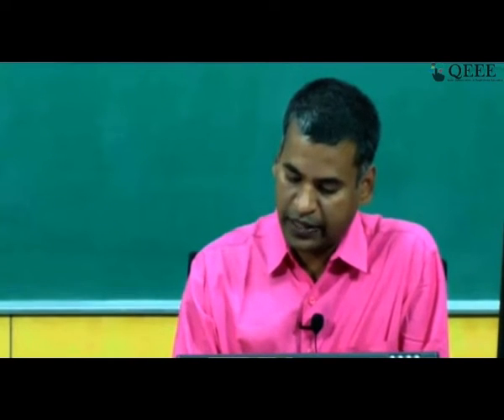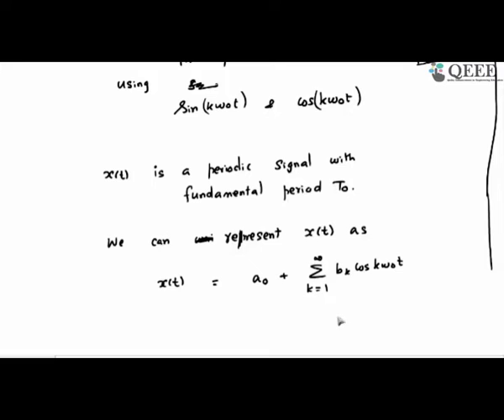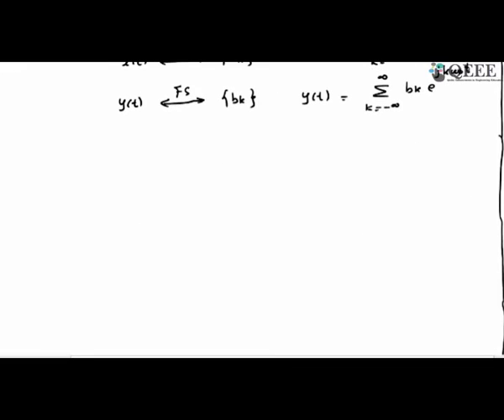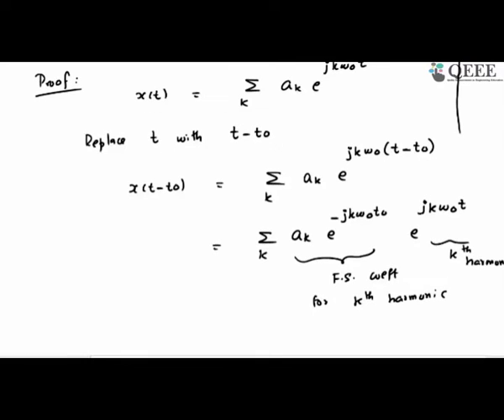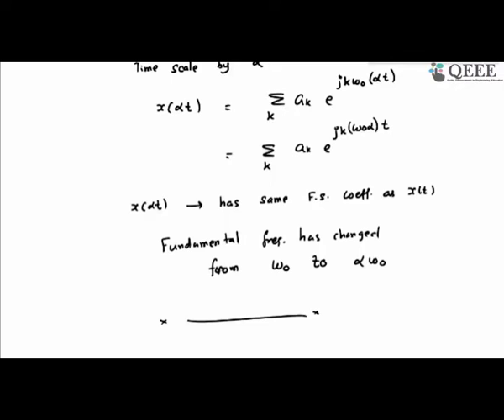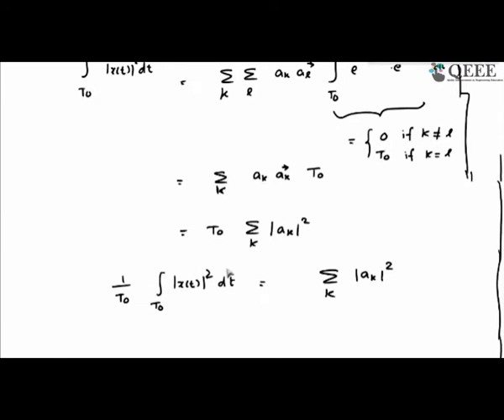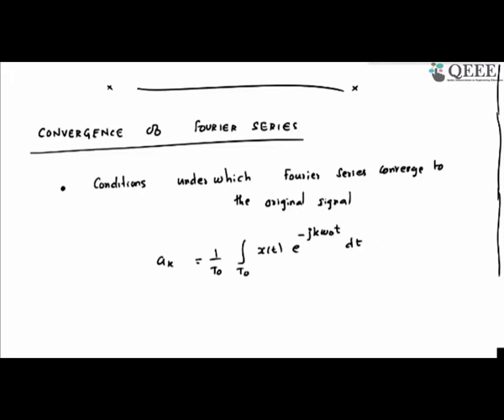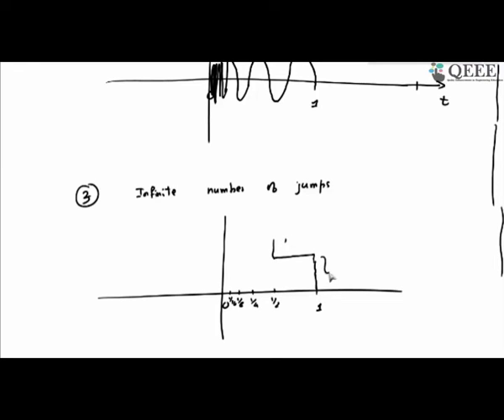Frequency domain representation of continuous time signals